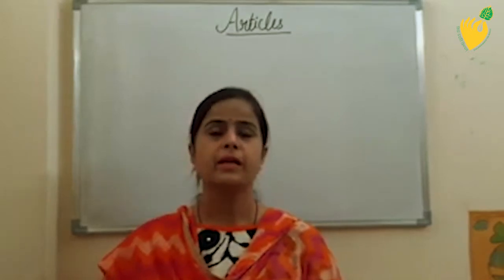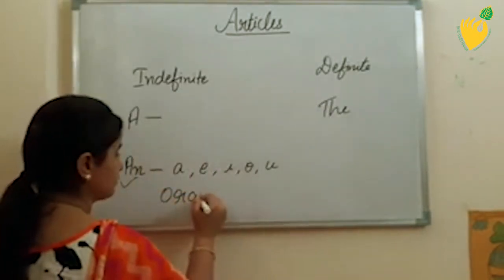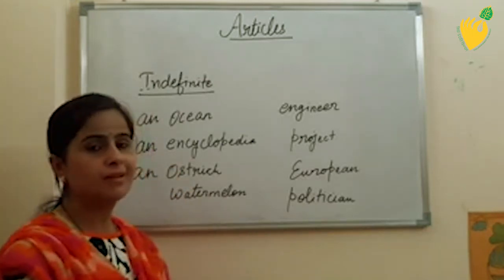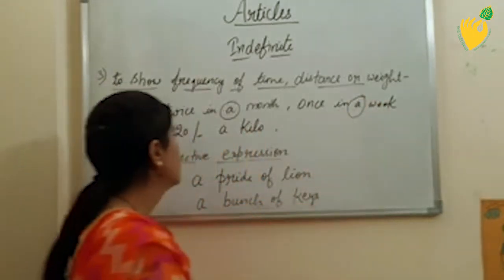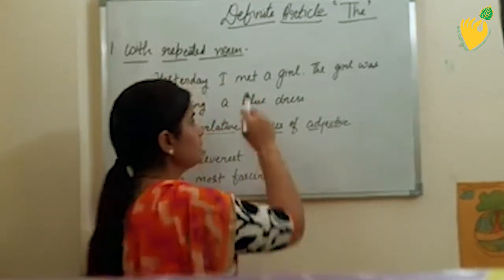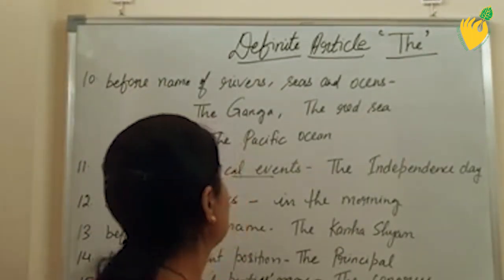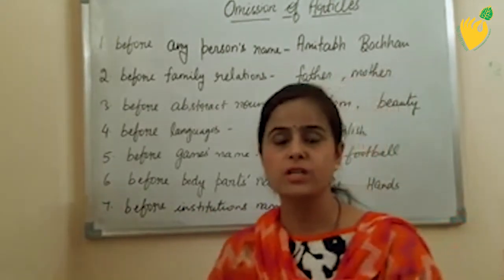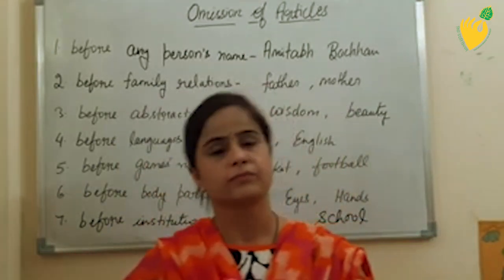July 21, 2020